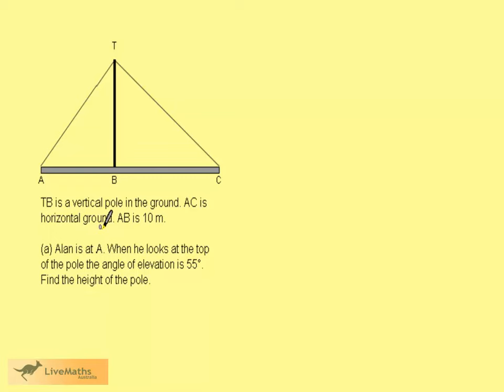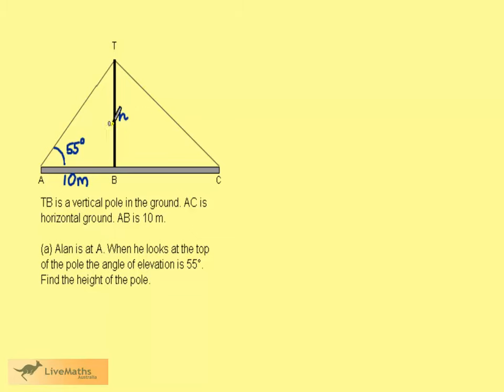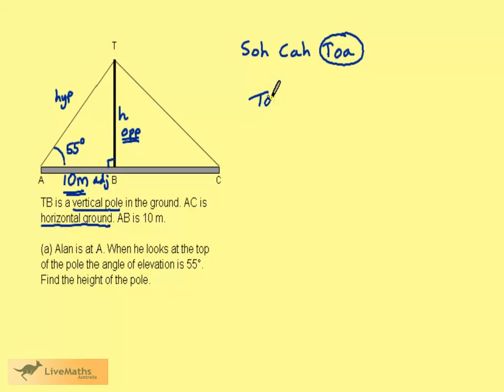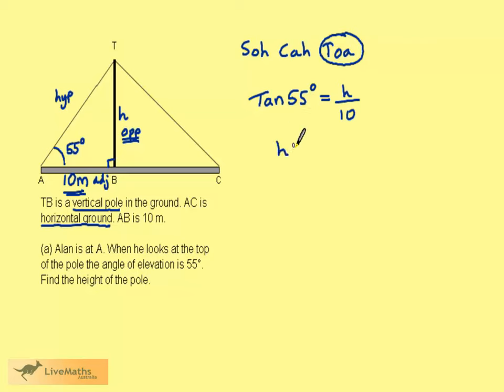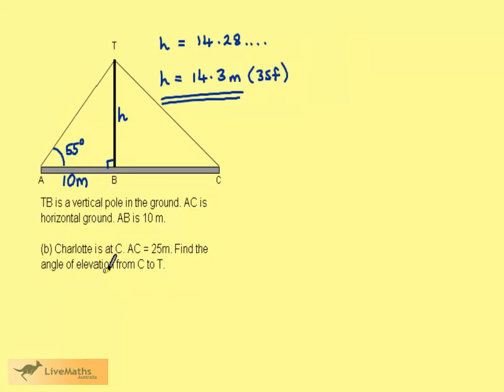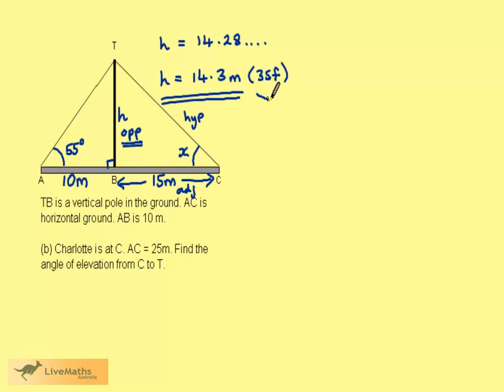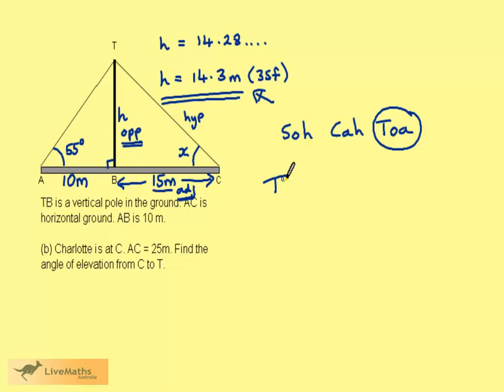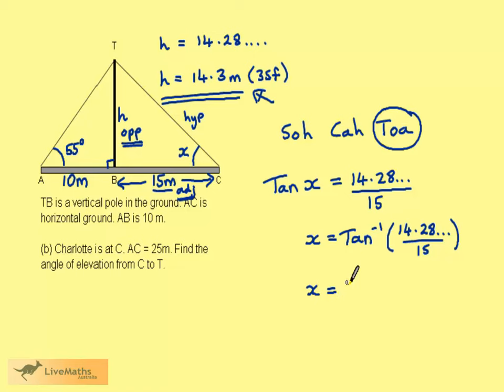Year 9 Harder Trigonometry eg1